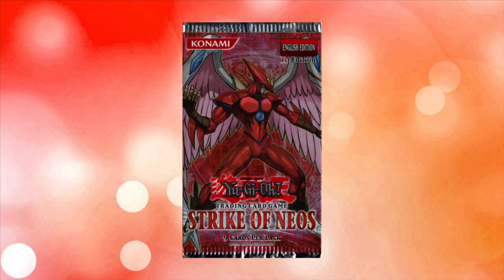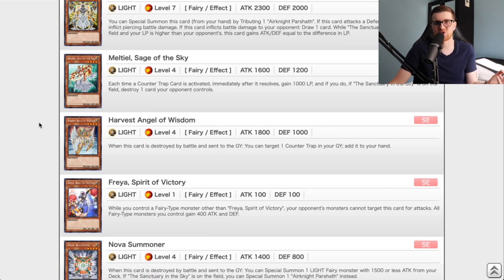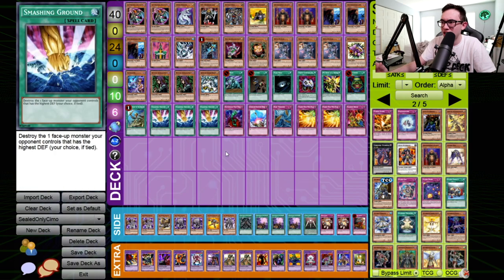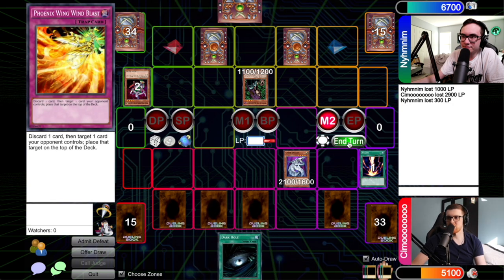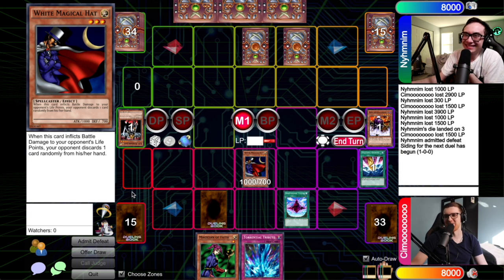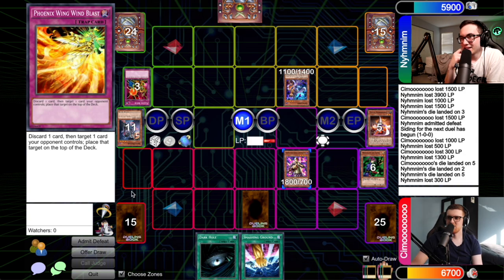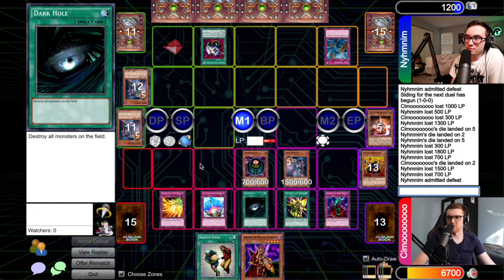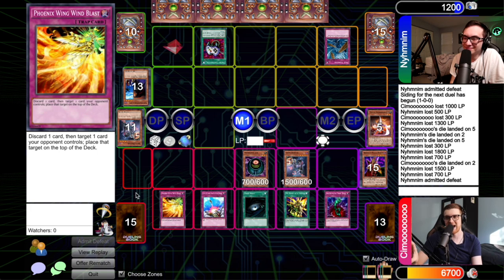Strike of Neos | Yu-Gi-Oh! Progression Series #22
Welcome to Episode 22 of the Yu-Gi-Oh! Progression Series! In each episode, Nyhmnim and I will open 24 packs of a core Yu-Gi-Oh! booster set, build a deck with all of the cards available to us, then duel to see who comes out on top! With new cards being unlocked every episode, we will be constantly evolving our strategies to take the win!